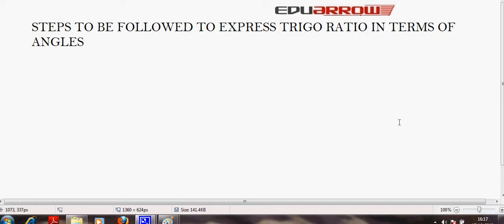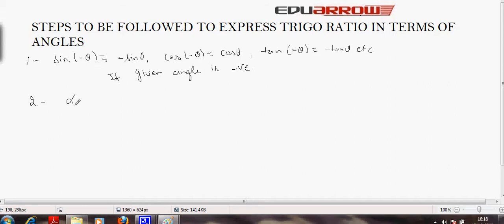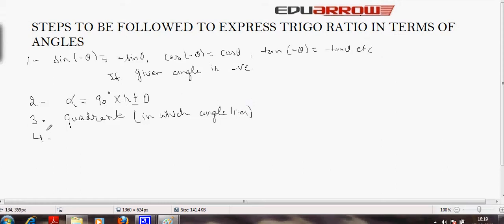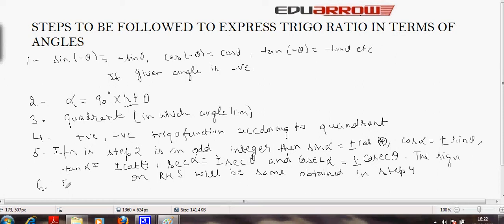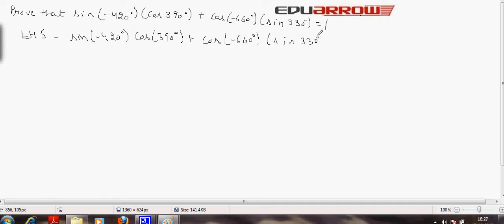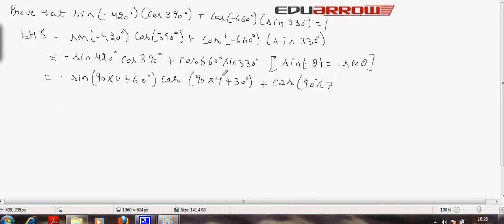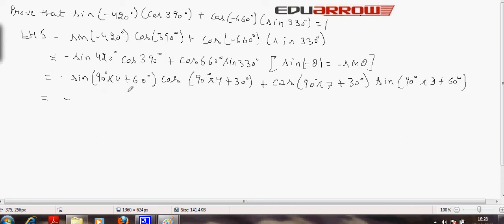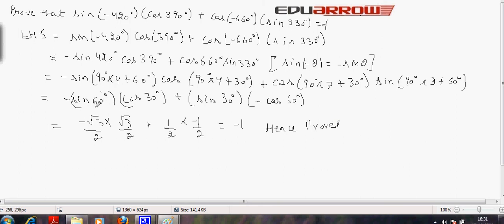Express Trigo Ratio in Terms of Angles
for more tutorials. In this we learn steps to be followed to express trigo ratio in terms of angles